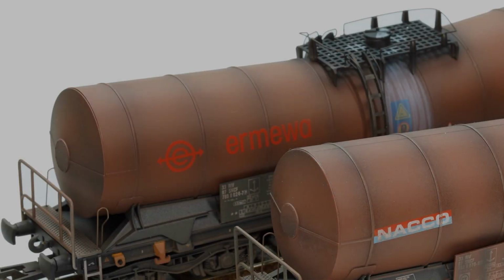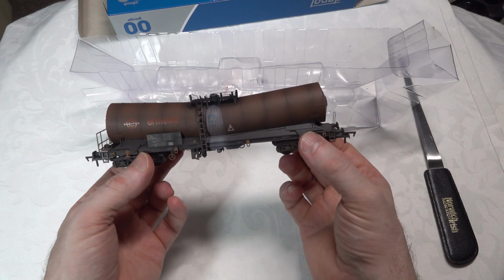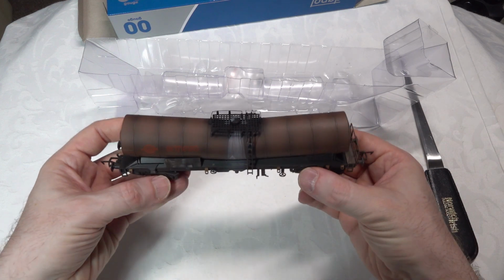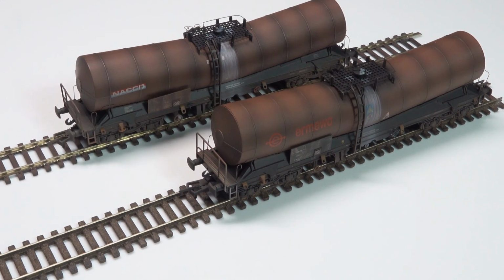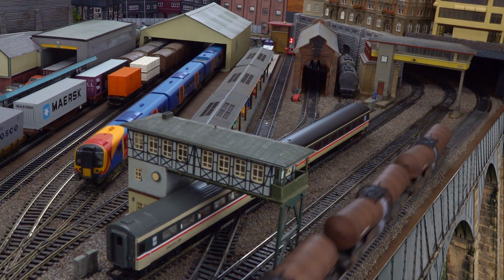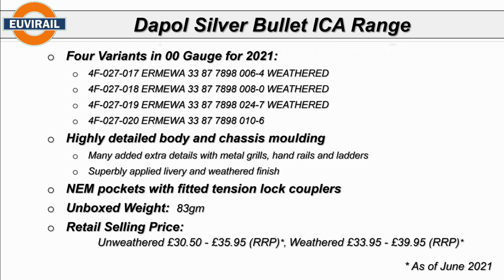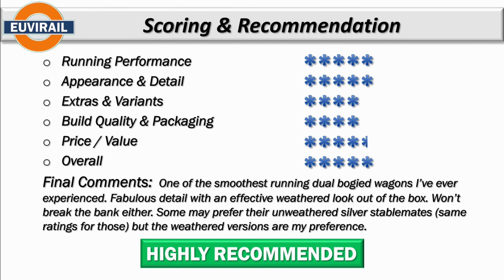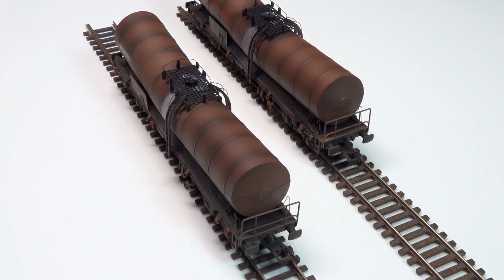Review: Dapol Silver Bullet ICA Wagons for 00 Gauge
Review of the Dapol Silver bullet ICA wagons including the 2021 range:
4F-027-017 ERMEWA 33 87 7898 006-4 WEATHERED
4F-027-018 ERMEWA 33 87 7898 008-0 WEATHERED
4F-027-019 ERMEWA 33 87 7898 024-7 WEATHERED
4F-027-020 ERMEWA 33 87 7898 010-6

00:00 - Intro and Agenda
01:01 - Unboxing
04:48 - Close-up
06:57 - Running Session
09:58 - Summary
11:47 - Scoring